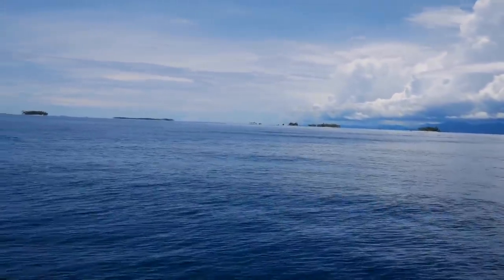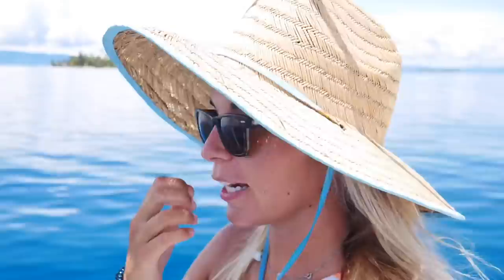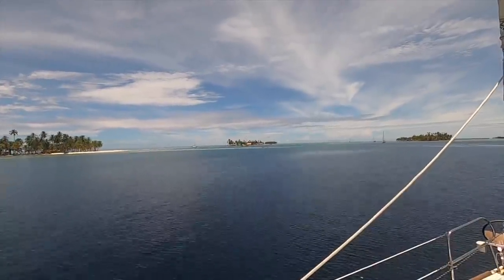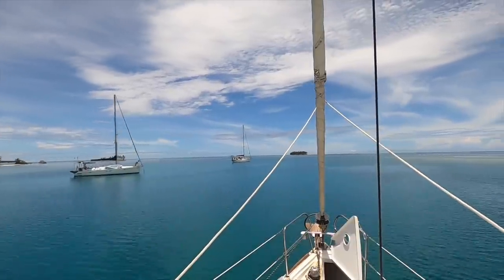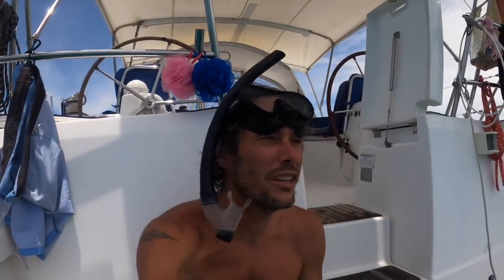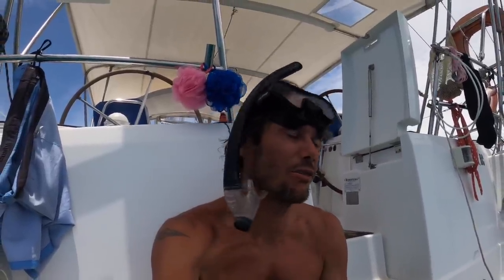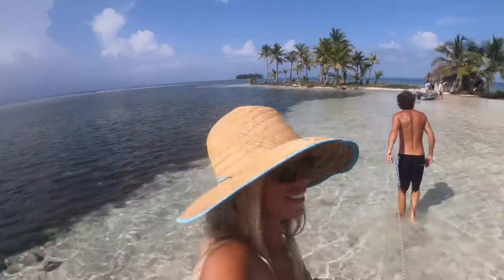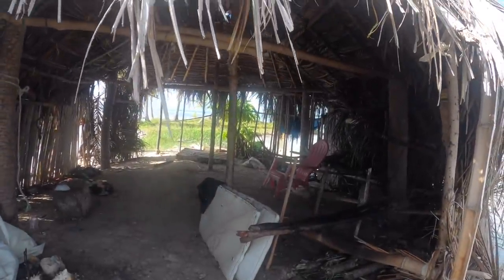San Blas Islands! PARADISE! - Ep. 100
Arriving into the Guna Yala islands (San Blas) Panama is probably one of those moments that we will never forget. the islands are so different to anything you would expect to see in the Caribbean! We truly do feel spoilt here! We spend our days exploring the islands, reefs and meeting some of the locals! Our days turn into pretty carefree days and it’s exactly what was needed after the crazy sail to get here! Come and enjoy these islands with us. you won’t be disappointed!

0.43 Nån Som Dig - PABI
2.16 Morning Mist - Staffan Carlén
6.21 Projections - Daniel Gunnarsson
9.57 No se (Instrumental Version) - Lu-Ni

Love,
James & Nats